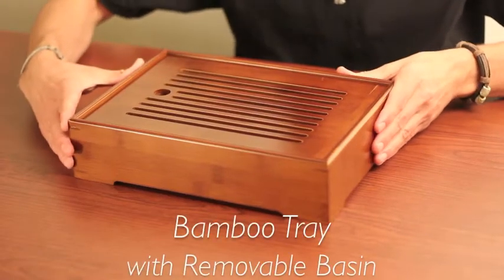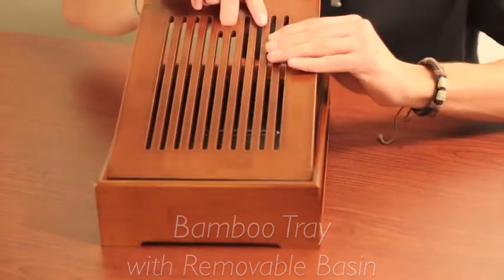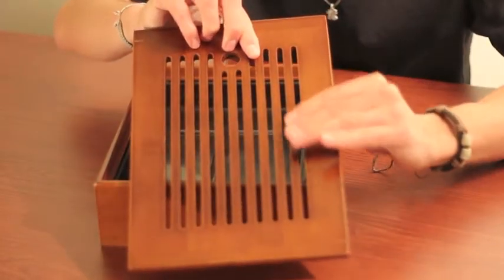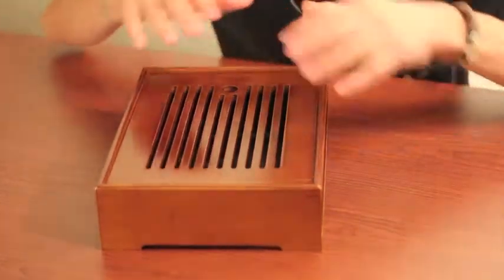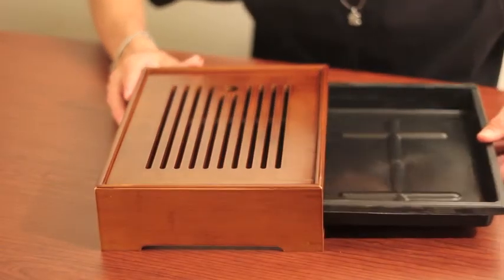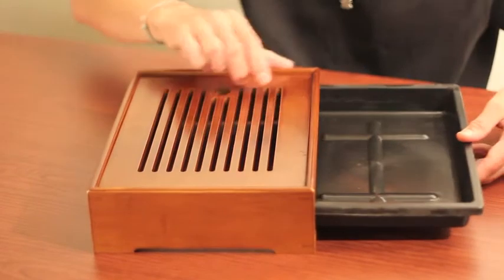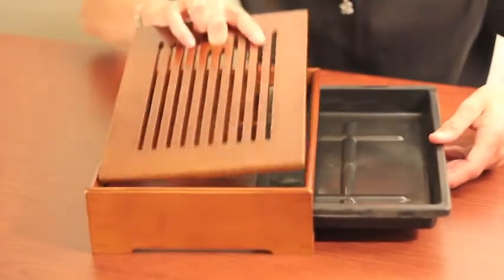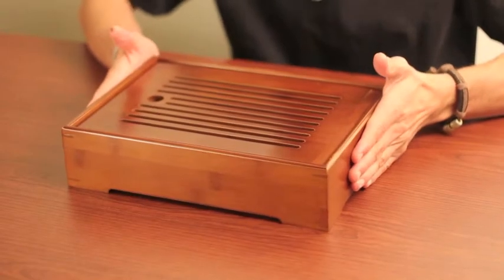Bamboo Tray with Basin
This Bamboo tea tray is perfect for pouring tea for a large group.  It's great for any sized teasesh.